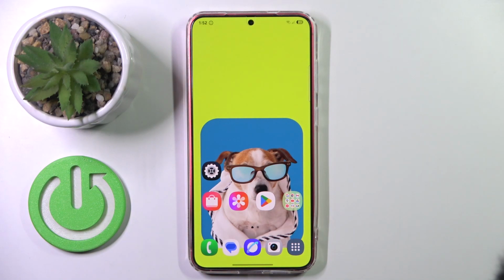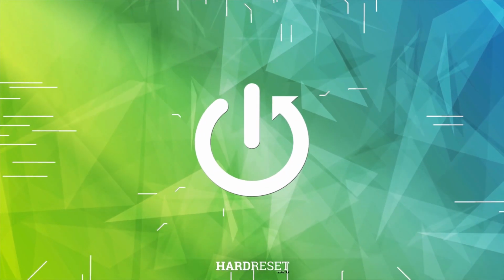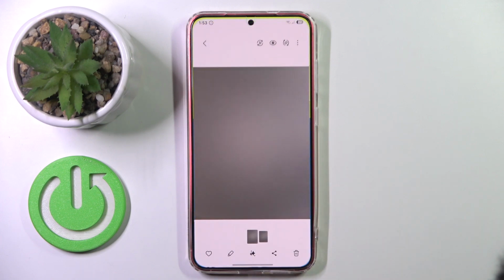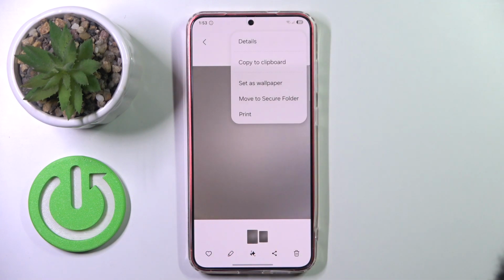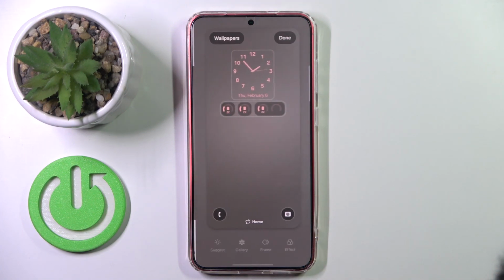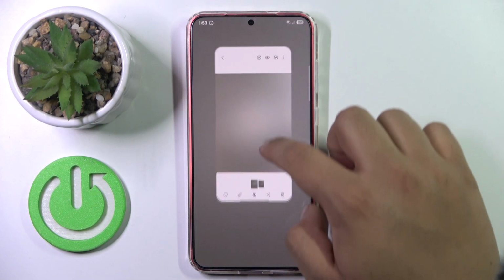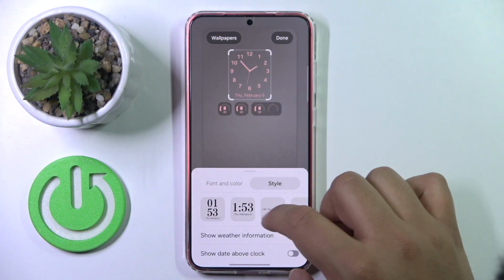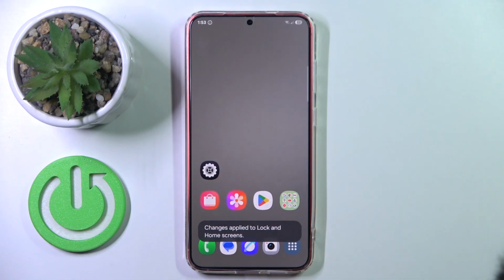How to Set Any Photo as Wallpaper on SAMSUNG Galaxy S25+ – Personalize Your Background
If you want to learn how to set any photo as your wallpaper on your SAMSUNG Galaxy S25+, we’re here to help! In this tutorial, we’ll show you how to select a photo from your gallery and set it as your home screen or lock screen wallpaper. So, let's follow all the shown steps and successfully set any photo as wallpaper on SAMSUNG Galaxy S25+!

How to set a photo as wallpaper on SAMSUNG Galaxy S25+? How to use custom image as wallpaper on SAMSUNG Galaxy S25+? How to change wallpaper to a personal photo on SAMSUNG Galaxy S25+? How to personalize your wallpaper with any photo on SAMSUNG Galaxy S25+?